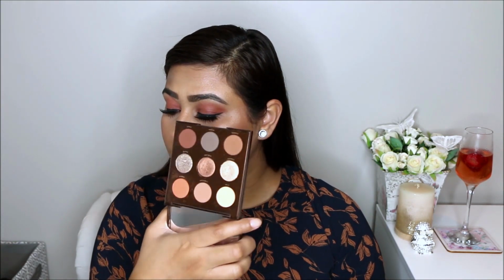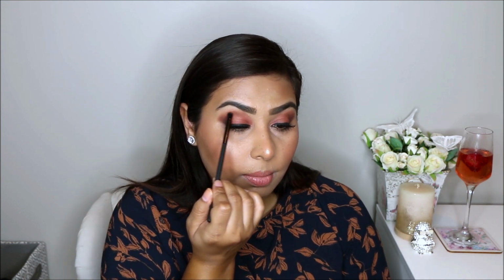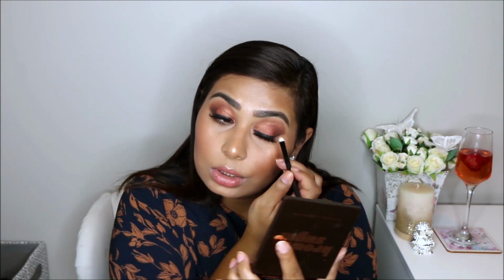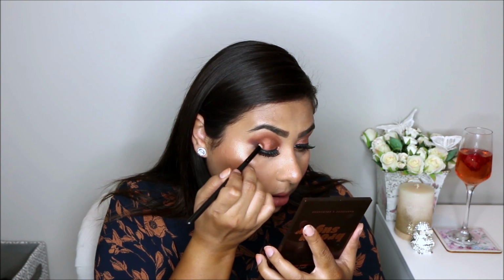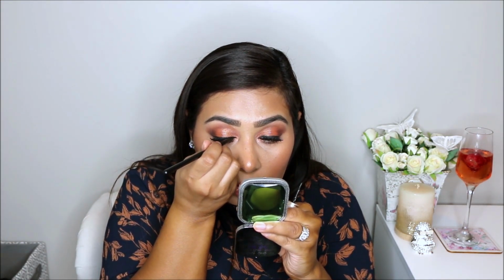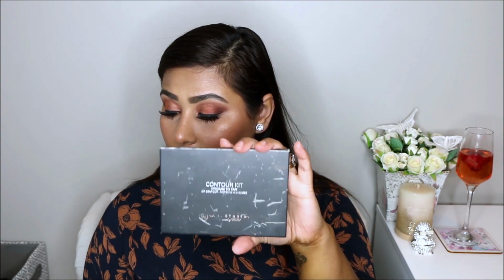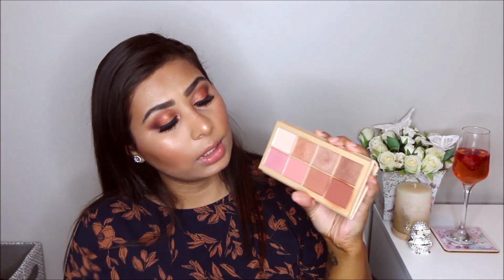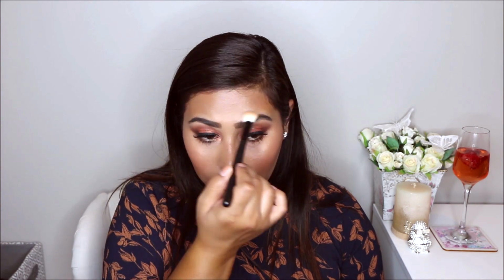Quick Day to Night Makeup Tutorial | Brown Panda Beauty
Hi Beautiful Peeps,

Hope you are good and keeping well.

In this video I am doing a Day to Night Makeup Tutorial, basically what I do when I am lazy and don't want to take time to do my makeup 😅

Hope you guys have fun watching this video and find it entertaining and helpful.

Peace & Love,
Brown Panda xx

PRODUCTS USED:
Face:
Estee Lauder x Violette Face and Eye Palette - Blush
Anastasia Beverly Hills Contour Kit- Light to Medium
Mac Cosmetics Fix+ Setting Spray- Goldlite
BYS Translucent Powder- Natural

Eyes:
Colourpop Cosmetics Eye- Shadow Palette- Brown Sugar
Lakme Insta-Liner Water Resistant Eyeliner- Black

Lips:
Colourpop Ultra Matte Liquid Lipstick- Speed Dial